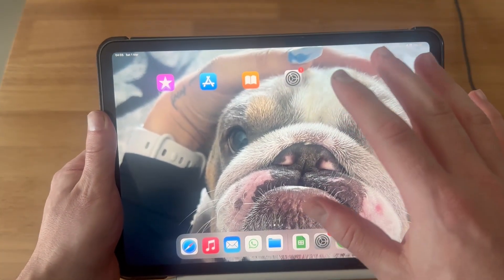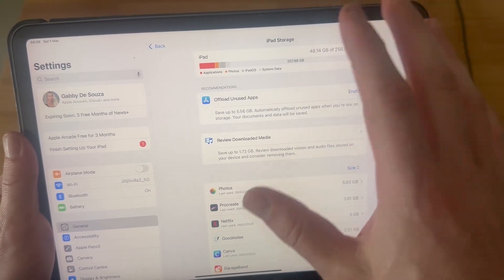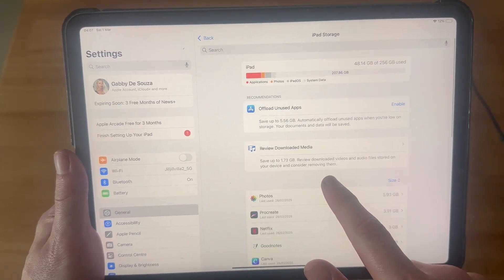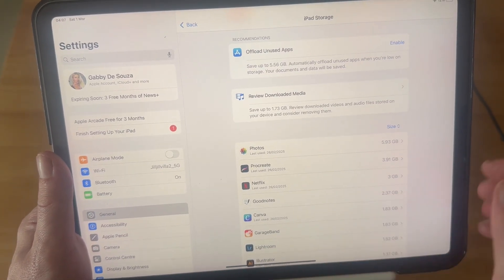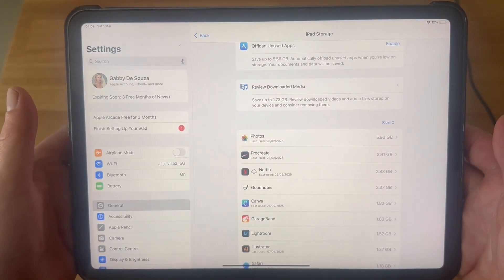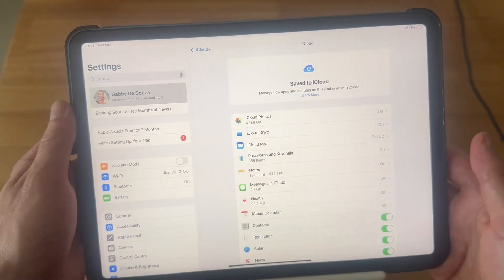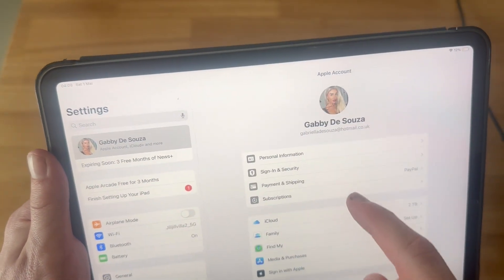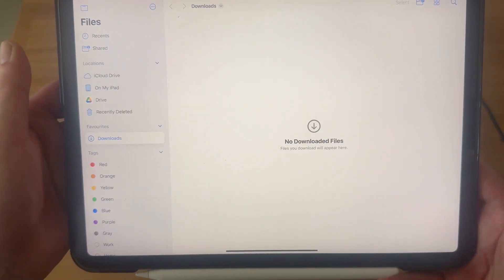How To Get More Storage on iPad (Quick Increase)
Running out of storage on your iPad? In this tutorial, I'll show you the best ways to free up space, increase storage efficiency, and optimize your device performance. Learn how to clear cache, delete unused apps, offload files, manage iCloud storage, and remove unnecessary data to make the most of your iPad's available space.